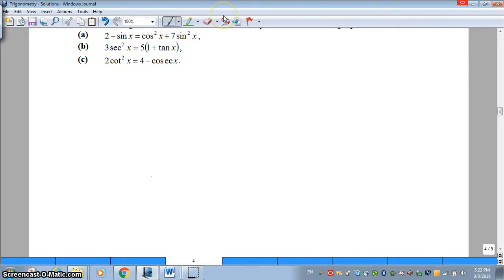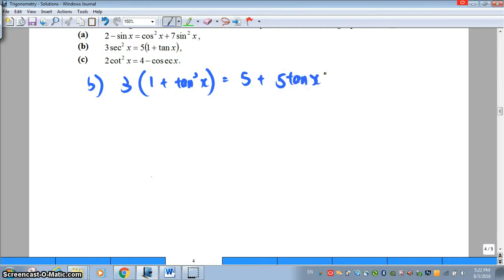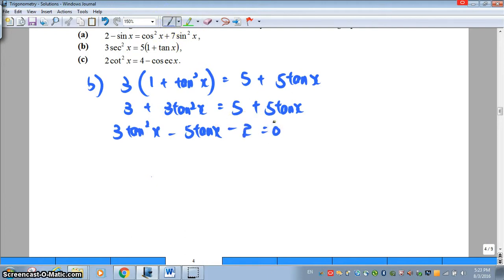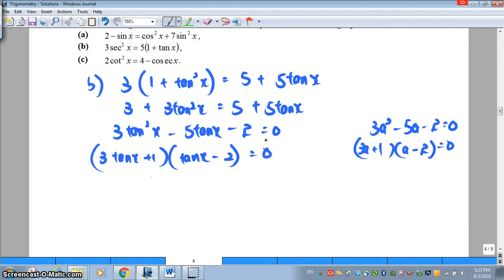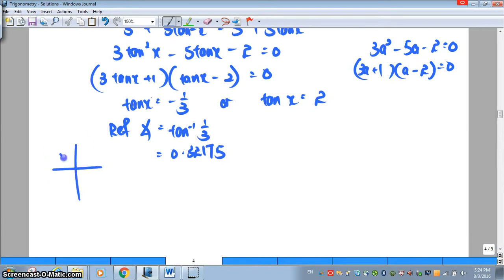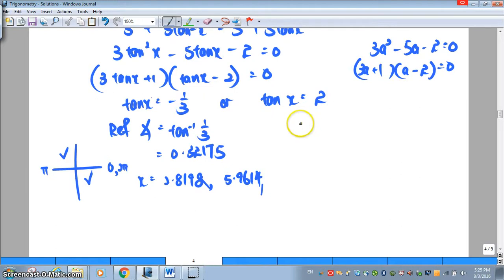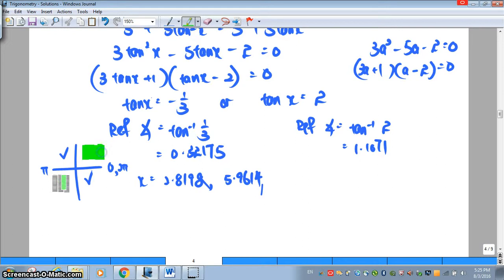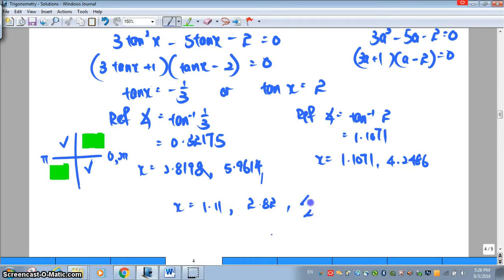R&R_Trigo_Ex 4b_LKK